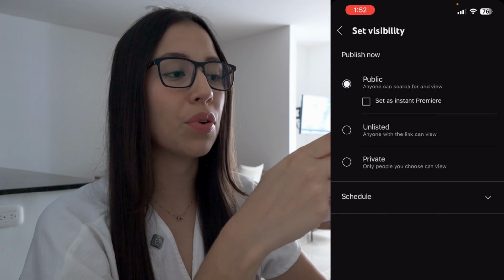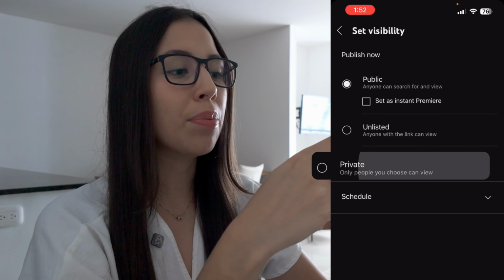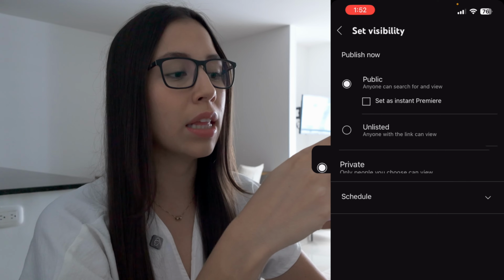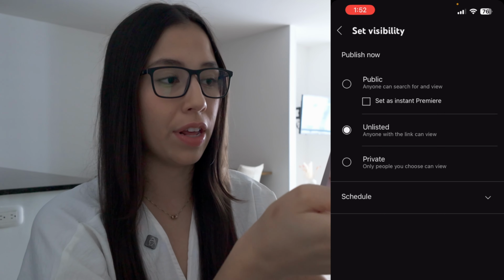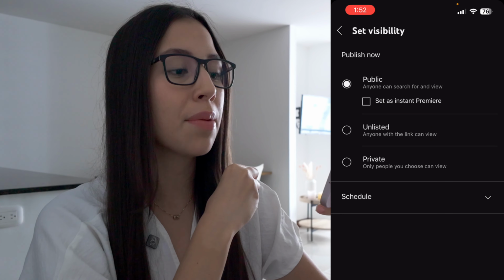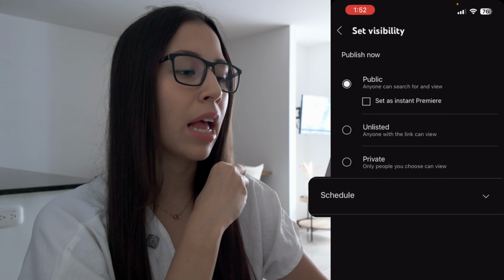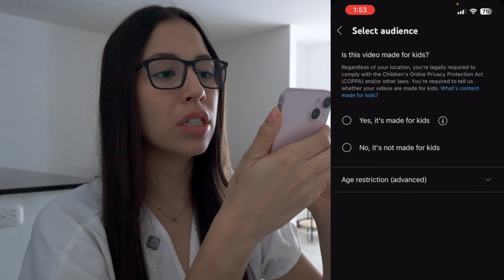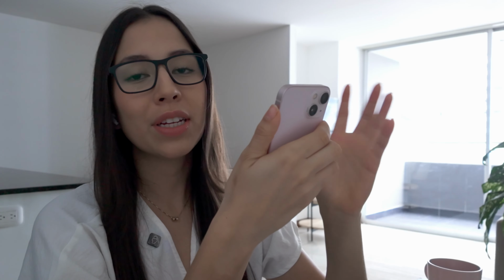How to Upload a YouTube Video on Your Phone (Step-by-Step Tutorial for Beginners)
In this video, I’ll go over how to upload a YouTube video on your phone using the YouTube app. You’ll learn how to choose a video from your phone gallery, write a title, and add a description. I’ll show you where to find the upload button, how to set your privacy options, and what to do before posting. This YouTube mobile upload guide is perfect for beginners who want to post videos quickly and easily.

Be sure to watch this video all the way as I cover how to upload videos on YouTube from your phone step by step. You’ll see how to add tags, select a thumbnail, and pick the right playlist for your video. I’ll explain how to adjust settings like age restrictions, monetization, and captions directly from the YouTube app. If you want a full YouTube upload tutorial without using a computer, this video walks you through it all.

Uploading to YouTube from your phone is simple once you know the steps. This video helps you learn how to post a video on YouTube mobile, edit all the details, and upload it with the right settings. You’ll be able to use your phone to publish content fast and reach your audience anytime. Use this mobile YouTube upload tutorial to save time and start sharing your videos with the world.

– Mari

Timeline:
0:00 - Introduction
0:12 - Opening the YouTube App & Finding the Upload Option
0:32 - Selecting a Video to Upload
0:44 - Editing Title, Description & Privacy Settings
1:06 - Scheduling a Video for Later
1:16 - Adding a Thumbnail
1:27 - Finalizing and Uploading Your Video
1:33 - Upload Processing & Completion